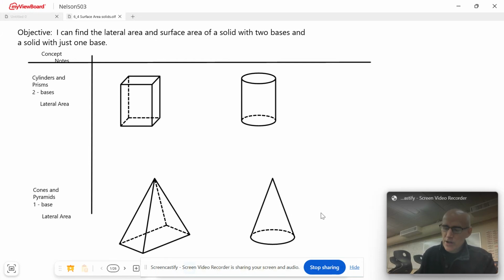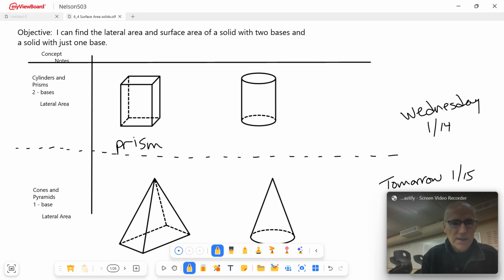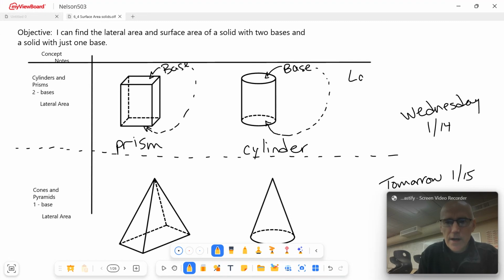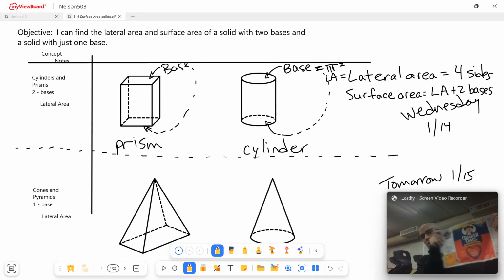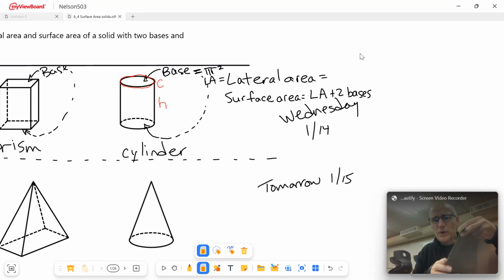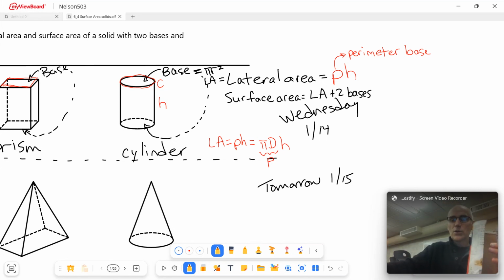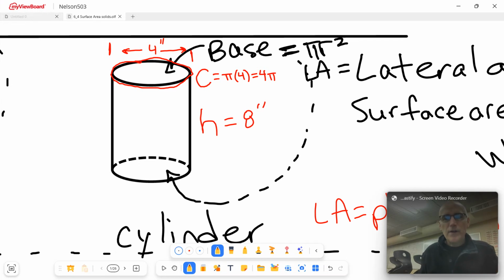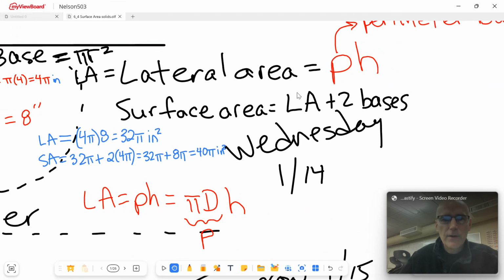Surface Area of Prisms and Cylinders